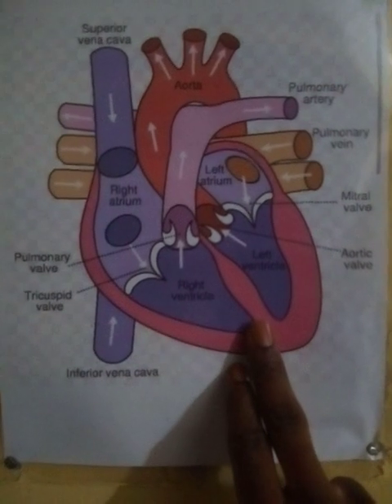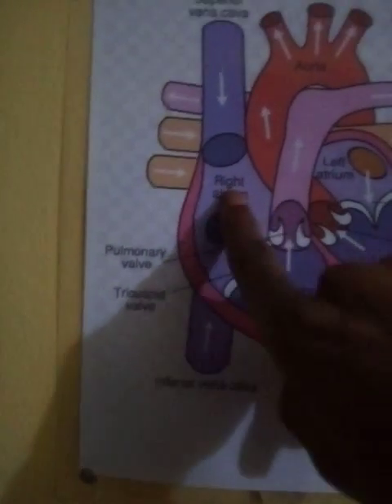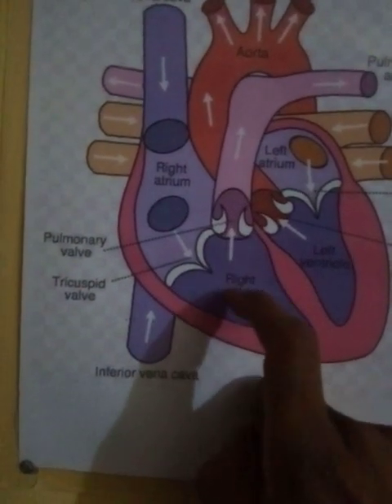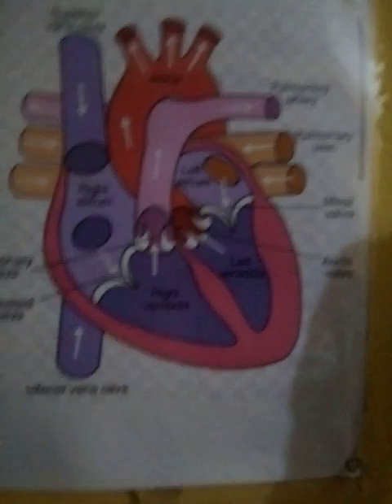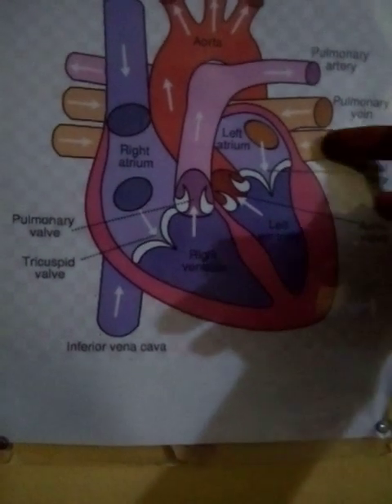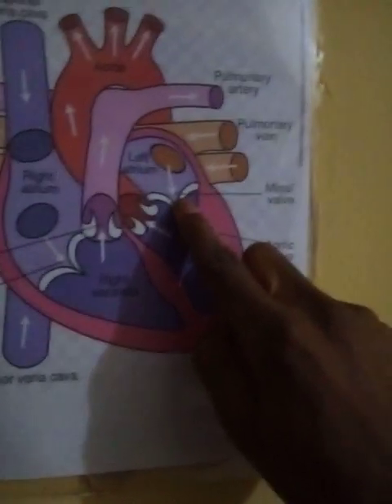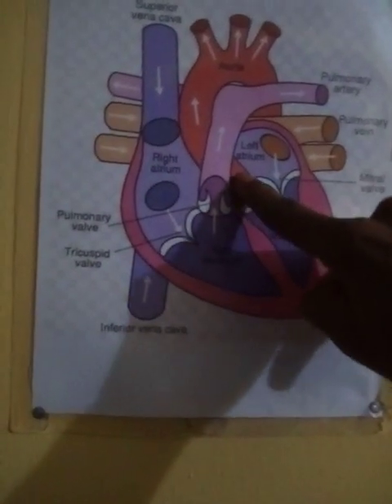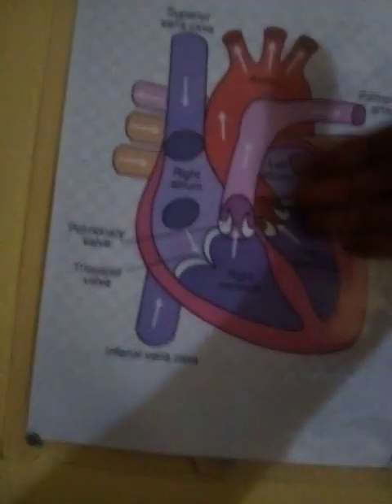THE FLOW OF BLOOD THROUGH THE HEART💓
Nurse Elijah Demonstrating on the topic; The flow of Blood through the Heart